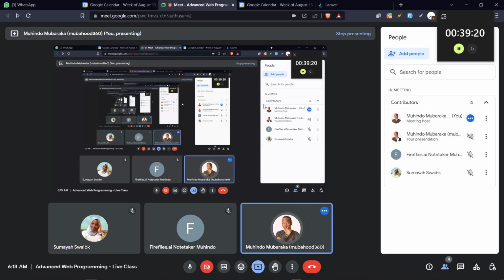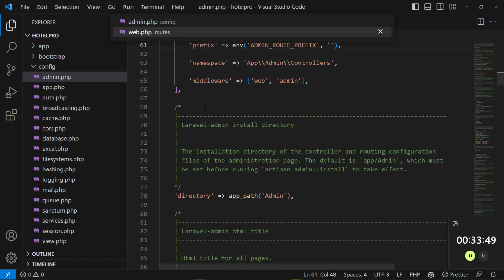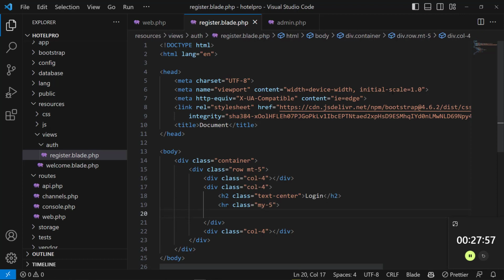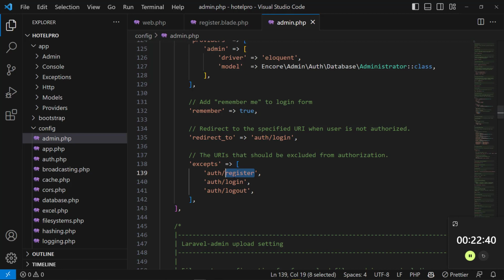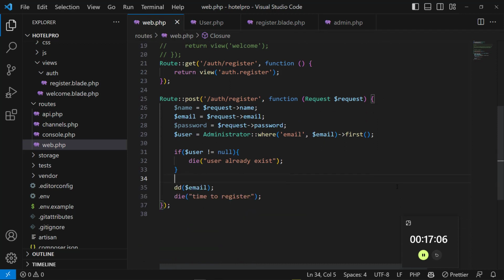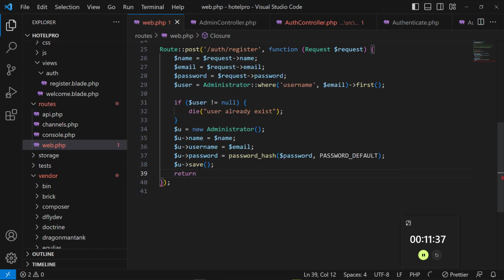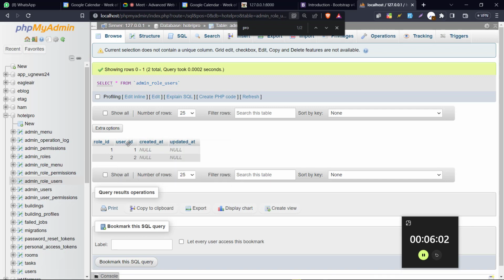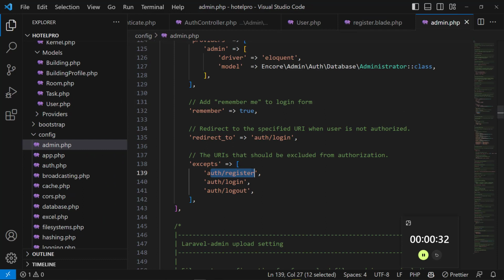Laravel - Admin - Hotel Management Project - Register